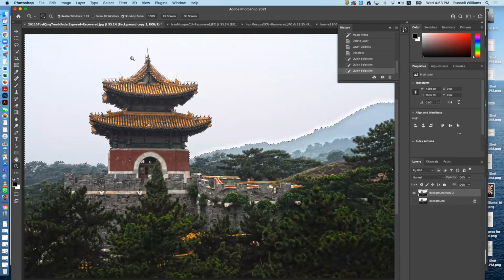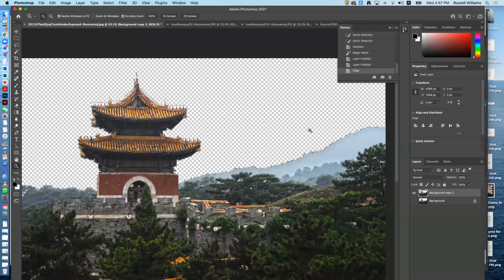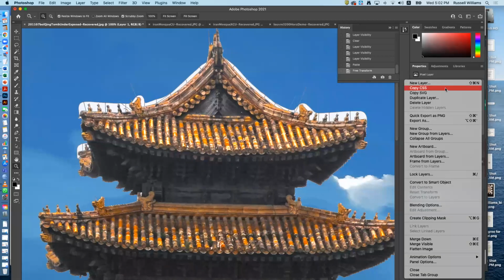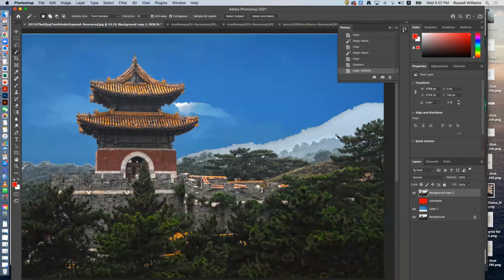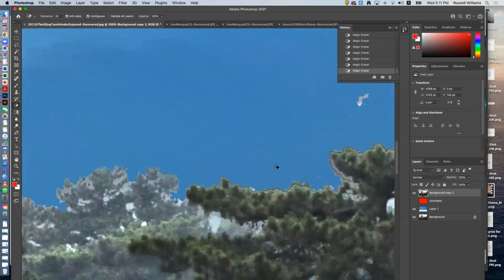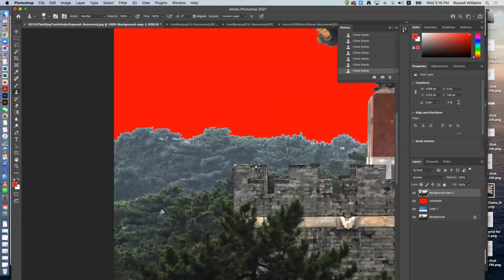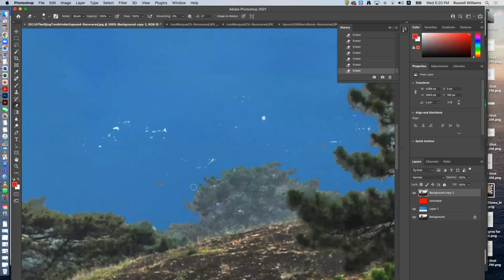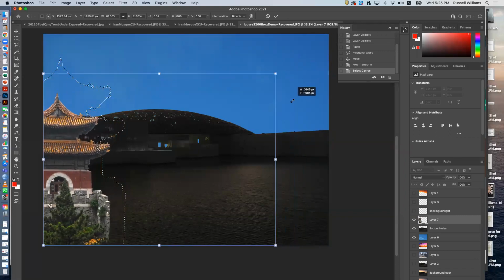15 September 21 More Photoshop Magic Wand plus